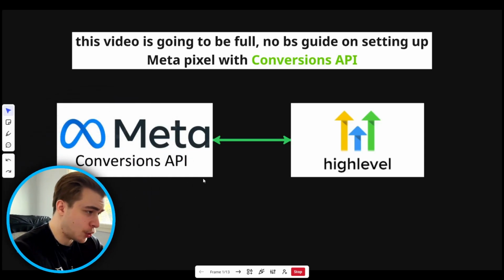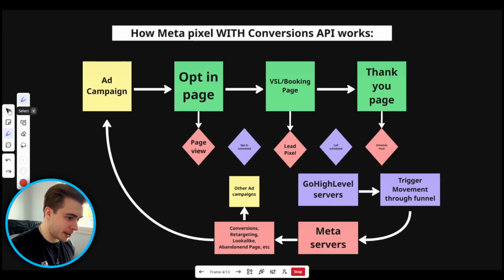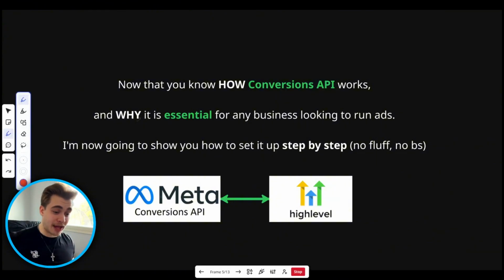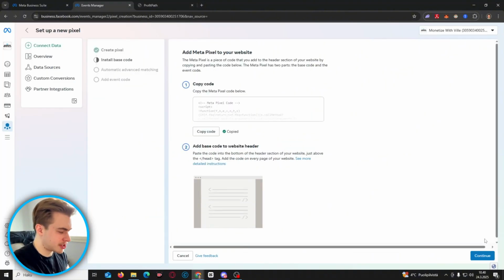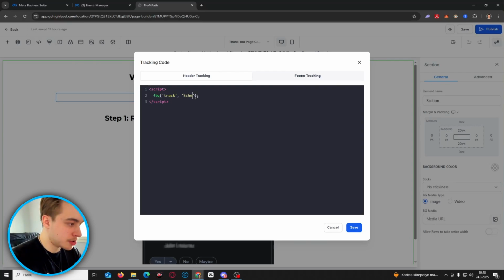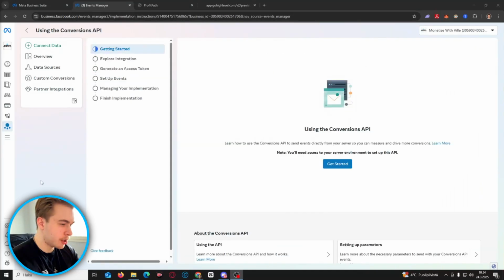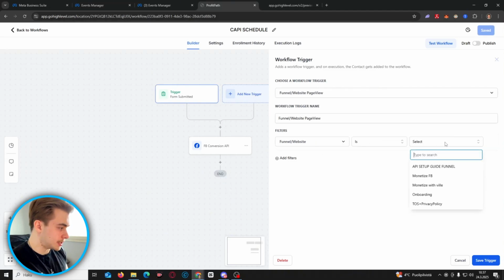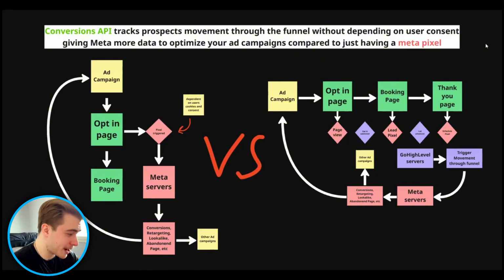How to set up Conversions API Meta Pixel (Optimized For Booked Calls)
0:00 How Meta Pixel Works
1:23 Benefits of Conversions API
2:43 Integrating Meta Pixel to GHL
5:56 Setting Up Conversions API
9:13 Running Ad Campaigns Optimized for Conversions
9:53 Recap